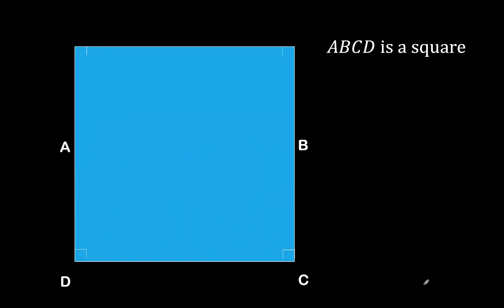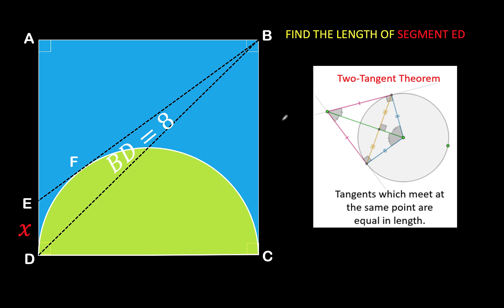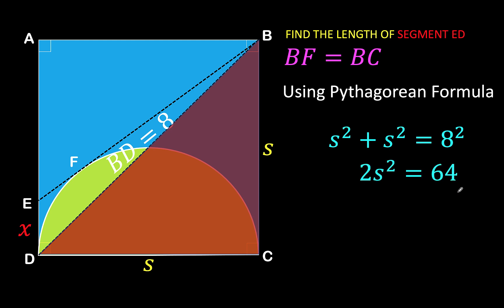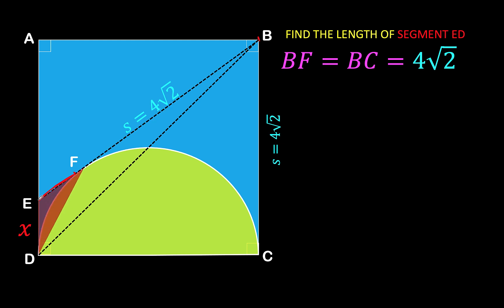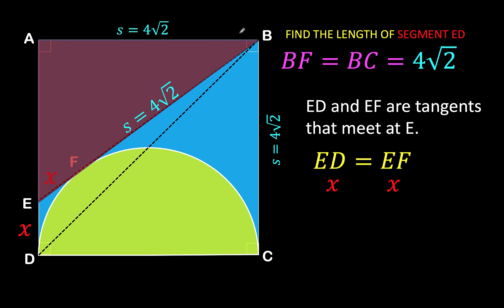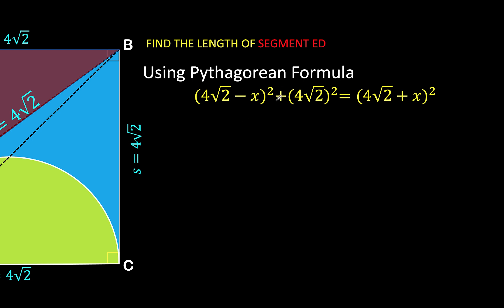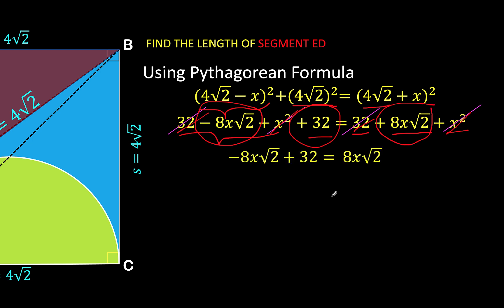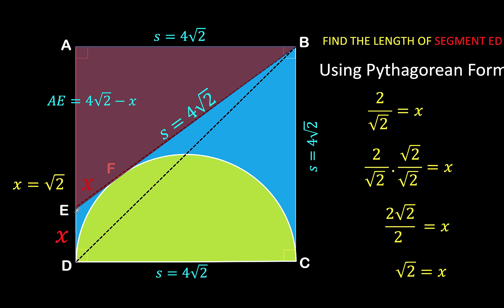The Beauty of Geometric Thinking. Semi-Circle in a Square Forming Two Tangents